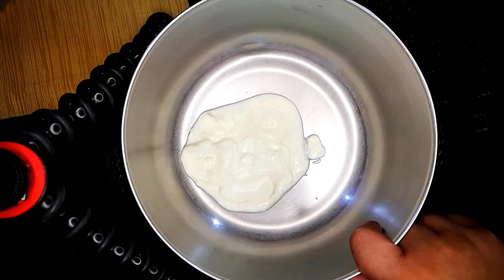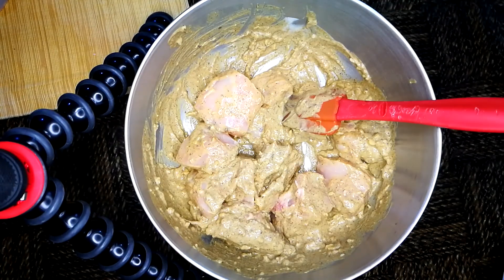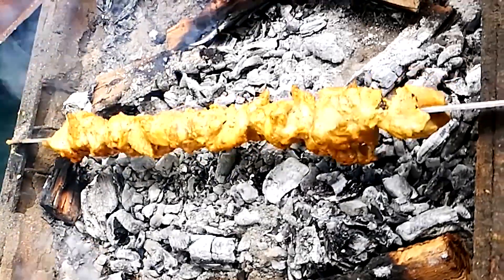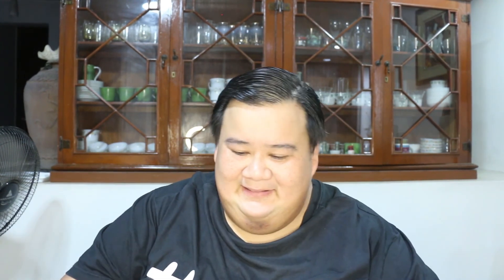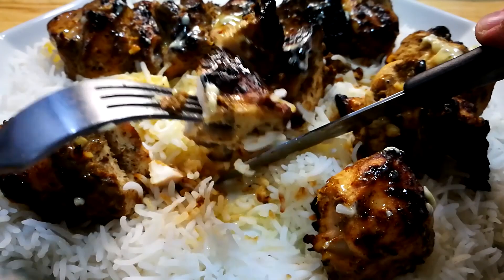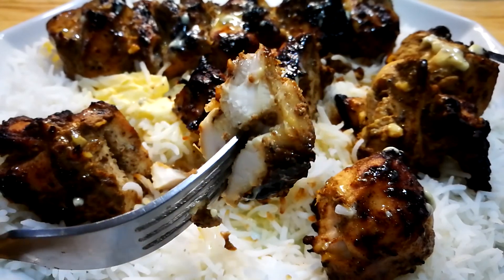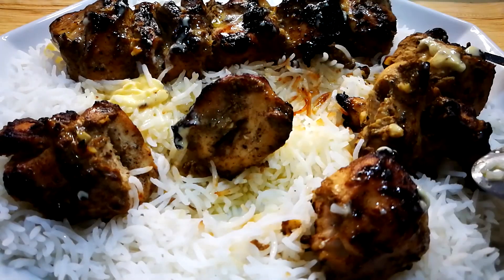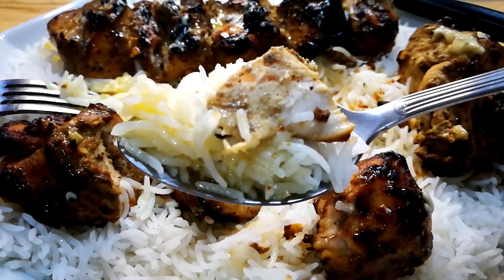Quarantine Home Cooking. Trial Faux Tandoori Chicken - Always Gutom Never Busog Travel & Food Vlogs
In this week's Vlog. My order finally arrived! I ordered some stainless flat bars and I had them cut to make skewers. The skewers are to be used for Mediterranean or Indian Cuisine. So for my first recipe, I wanted to try and make Indian Style Grilled Chicken similar to Tandoori Chicken. Making Tandoori Chicken is quite impossible if you do not own a Tandoor Oven. So the next best thing is to have a open type grill or a Habachi Grill. I found this recipe a success because the flavors were on point and the texture of the chicken was perfect. So come join me as I make my version of Faux Tandoori Chicken. Enjoy!

Song: Sunrise Riddim
Artist: Konrad Old Money